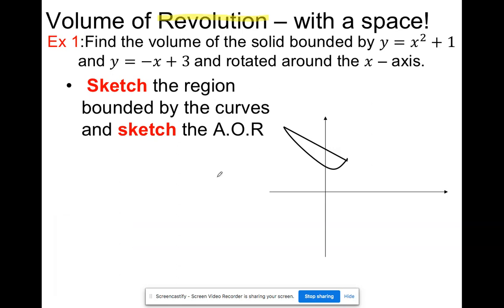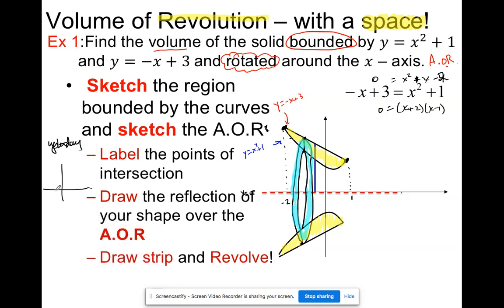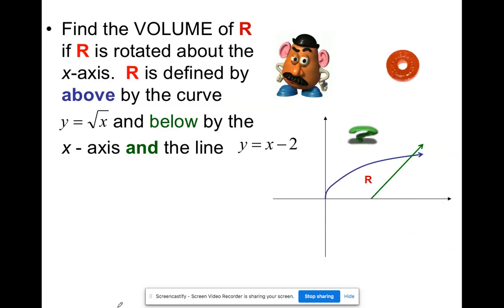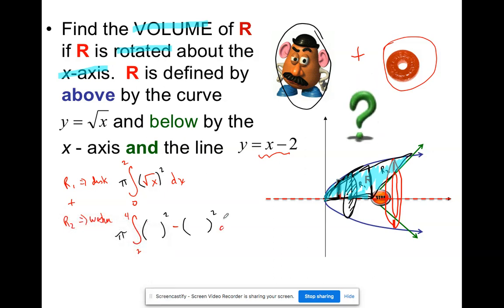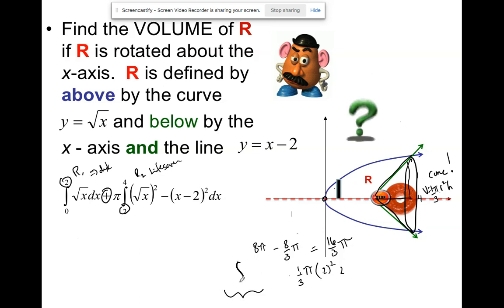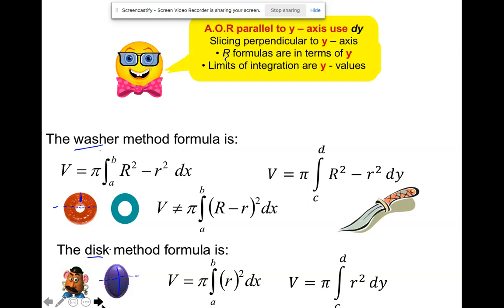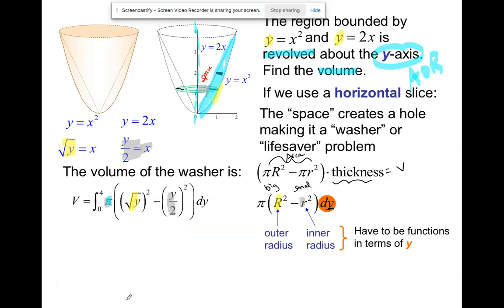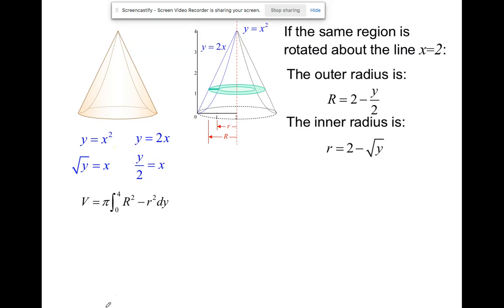BC Calc Volume of Revolution Washers